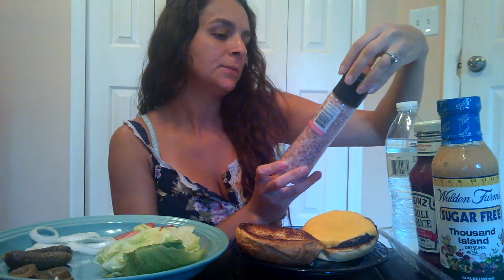CHEESEBURGER MUKBANG | Taste testing new Condiments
Eating a delicious cheeseburger on a brioche bun with lots of toppings!